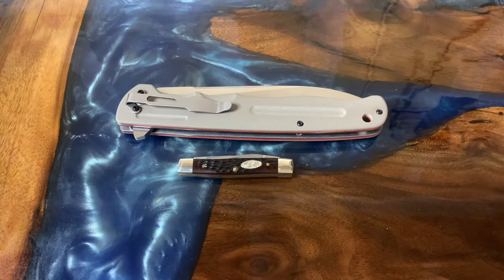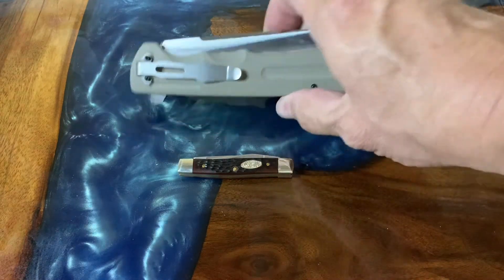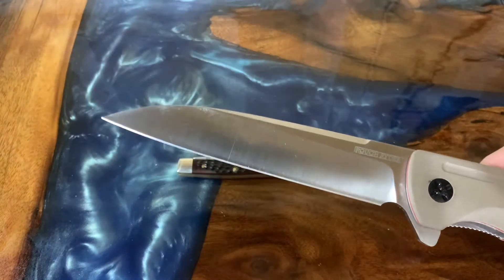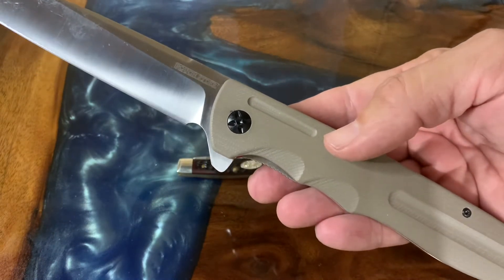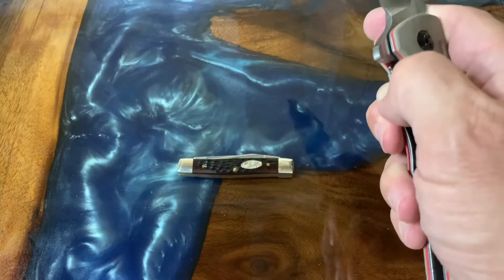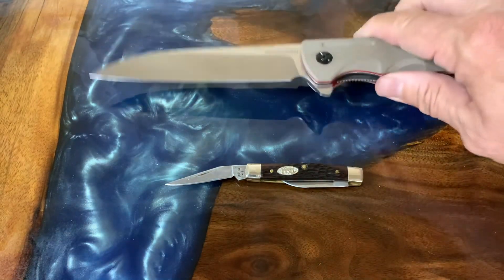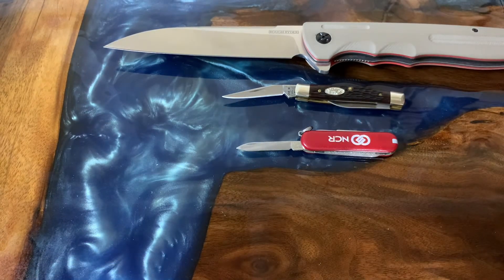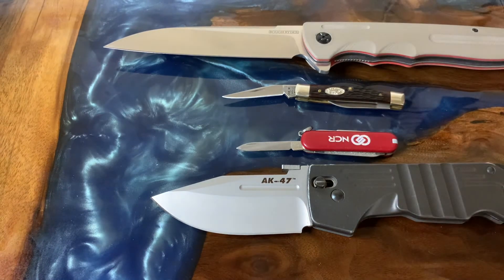Open Tag- Bigs and Littles, Folding Knives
An open tag to the knife and EDC community on showing your biggest and smallest knives as well as which knives have the widest and slimmest blades.